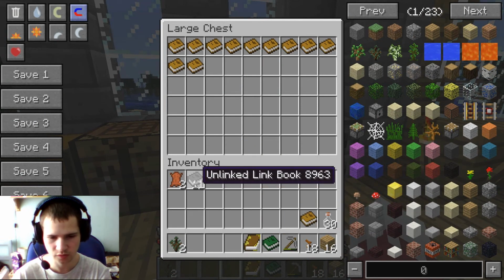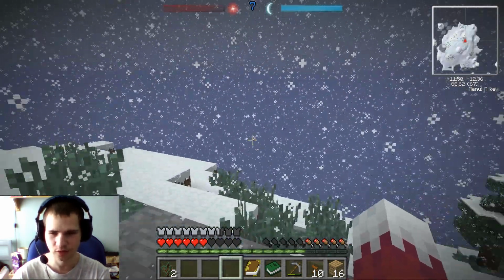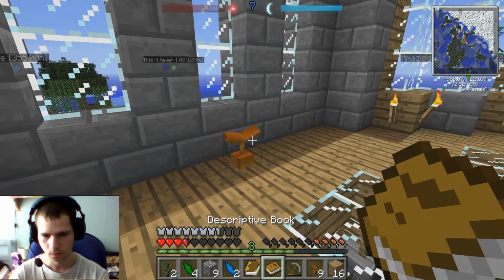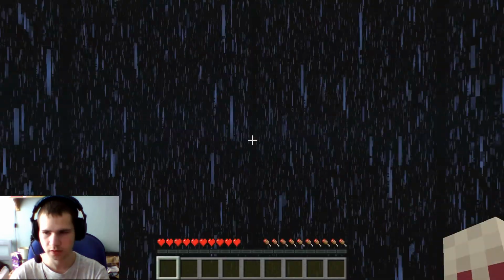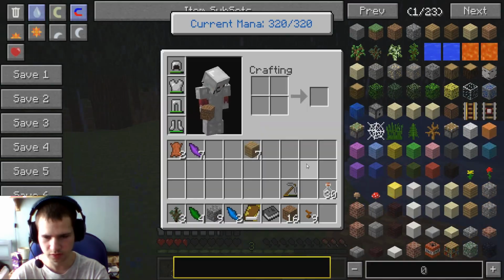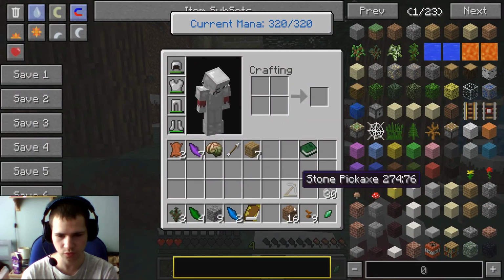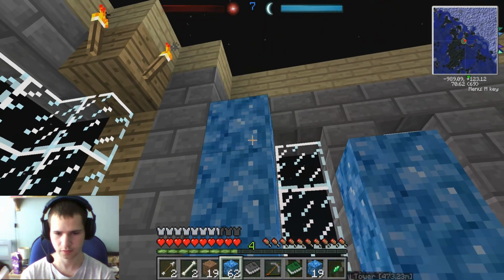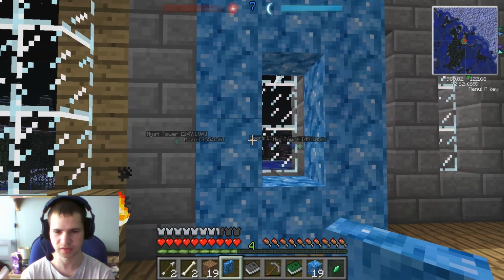CRYSTALS!!! (Magician's Cookbook)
I am playing some of the new Minecraft mod pack, Magicians Cookbook which is a compilation of mods..

Enjoy My Videos To Your Hearts Content